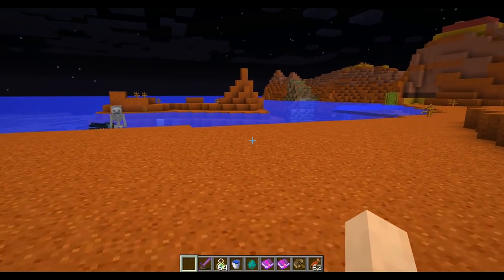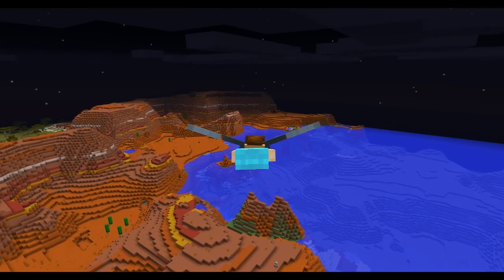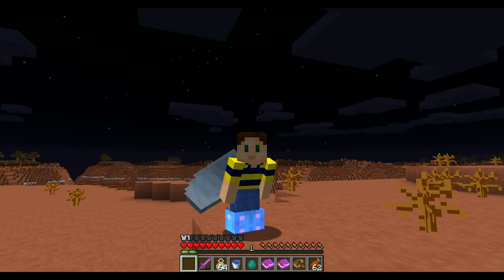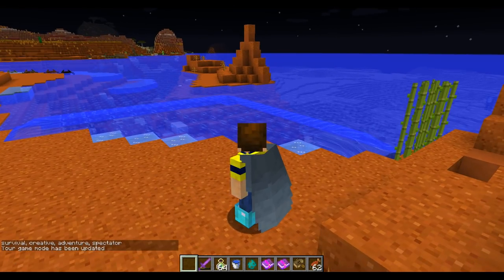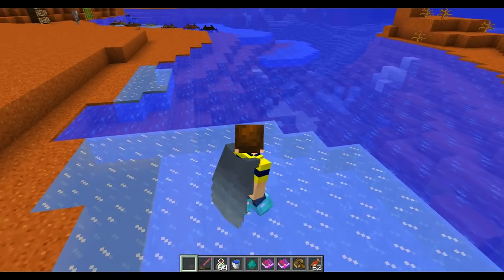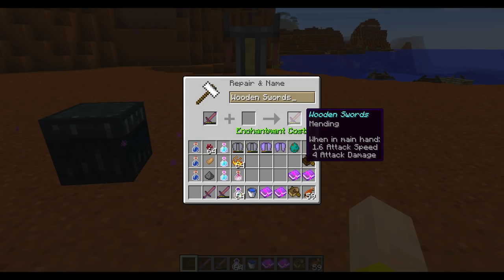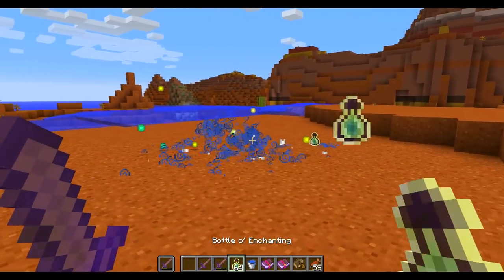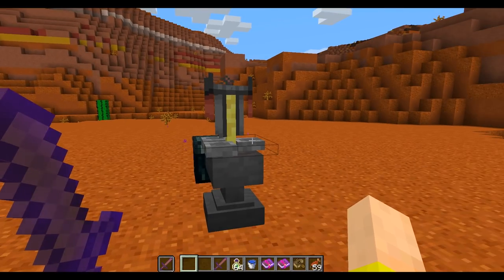Minecraft 1.9 Snapshot: Elytra Wings Updates, Frost Walker & Mending, Faster Boats, New Brewing Cost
Hey! I'm Adam (aka Swimming Bird) & I play games every day. I try my best to read every comment!

Let's take a look at the new Snapshot updates available this week for Minecraft 1.9 the Combat Update (15w42a) and run down the list of new features & fixes added, including new buffs & nerf updates to the flying Elytra wings as well as a crouching animation, new Frost Walker & Mending treasure enchantments, improvements to the speed & handling of the redone Boats, a Blaze Powder cost to using the Brewing Stand, and Anvil renaming not increasing future repair costs. Also, lots of optimizations & bug fixes.

1st Minecraft 1.9 Snapshot - Ender Dragon Update, Shulker Mob, End City Sky Ship, New Blocks, Arrows, Dual Wielding

Seed: 15w42a